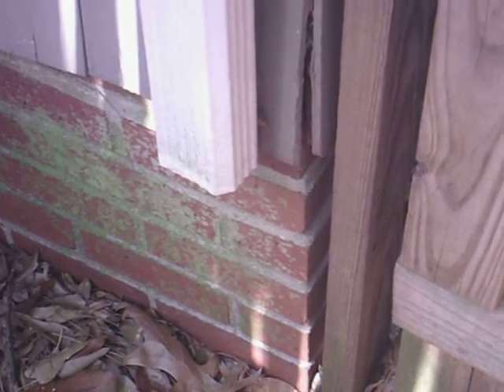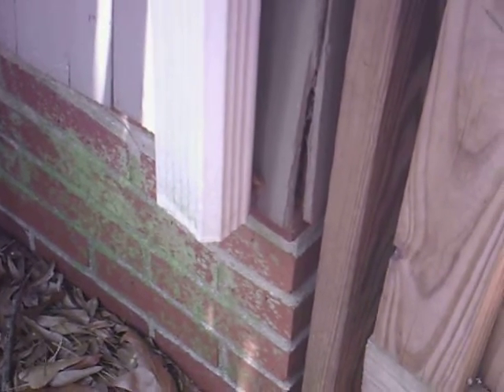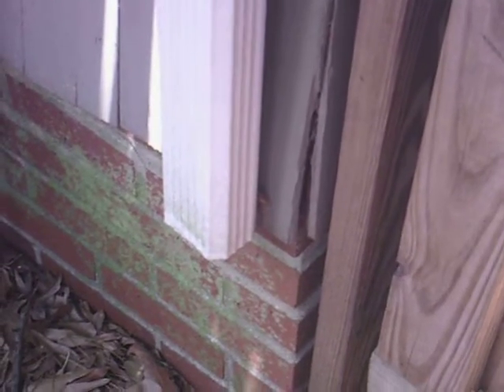Guttering Downspouts & Water Control @ the Foundation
Many home inspectors have some energy and weatherization knowledge, I have been through the Resnet HERS Rater training and several other smaller training courses. I do have all the blower door and duct blaster equipment to help identify air leakage associated with the building envelope. This series of short videos is intended for home owners and buyers and will address very basic short coming, flaws and defects.

I also have a great interest in infrared imaging associated with building science and problem solving. I have an additional business Infrared of Mississippi, LLC that provides many different services in the central Mississippi area, please for more info.

Central Mississippi Home Inspections, LLC  has over 18 years experience and has inspected thousands of houses from new construction to 100+ year old historic homes. We are "Problem Solvers Not Deal Breakers" We are located in Jackson, MS which is located in the central part of the state. We do cover all of the Jackson metro including Madison, Ridgeland, Clinton, Brandon, Flowood, Pearl, Richland, Florence, Canton, Edwards and Raymond.

Don Carnathan
Central Mississippi Home Inspections, LLC